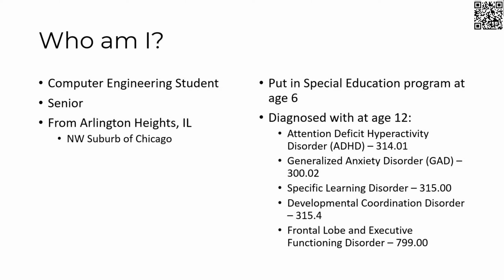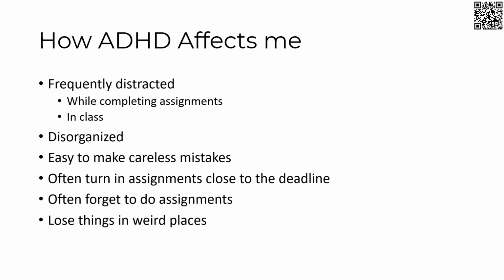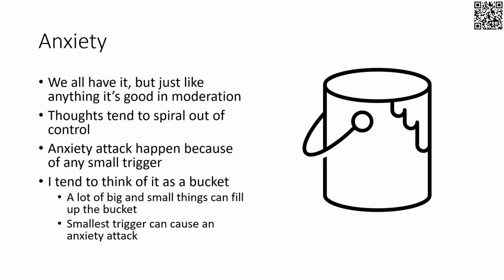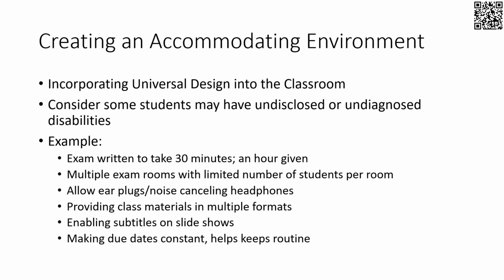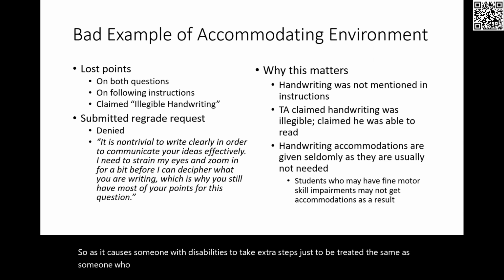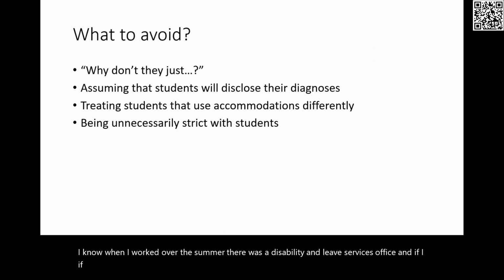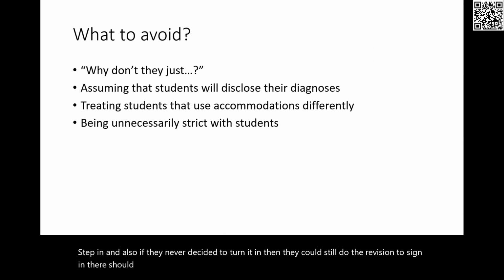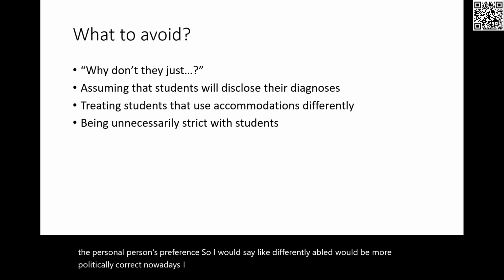10272022 Differently Abled Students Speaker Henry Borsuk